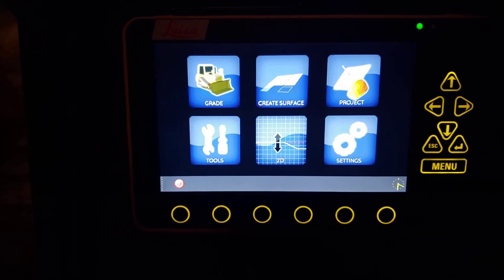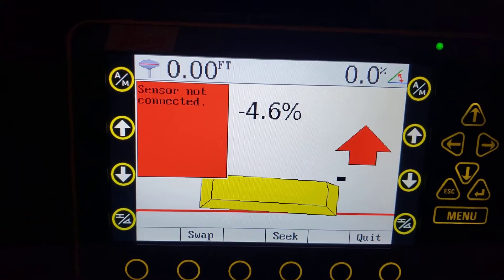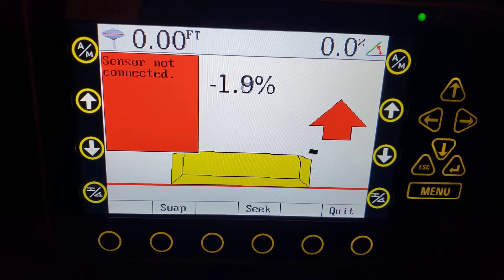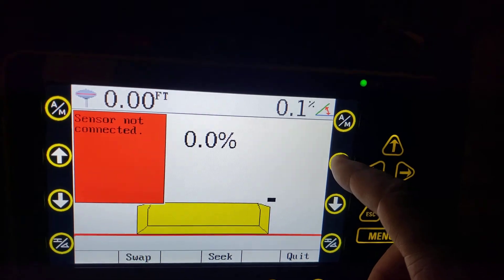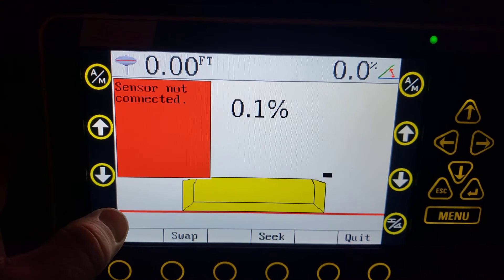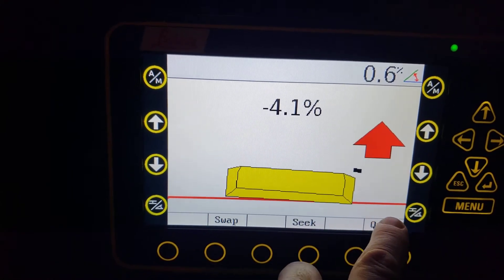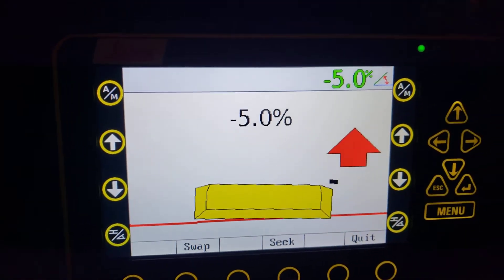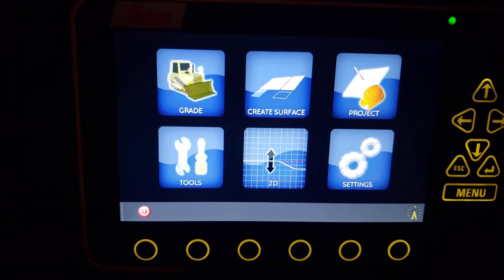Leica GPS 2D functions and control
Explains how to use some of the functions in the 2D Mode